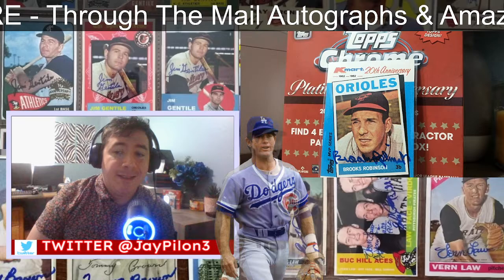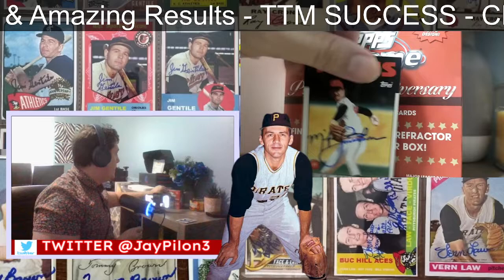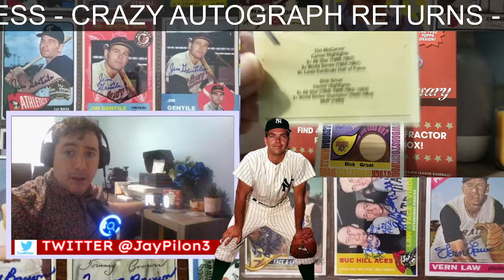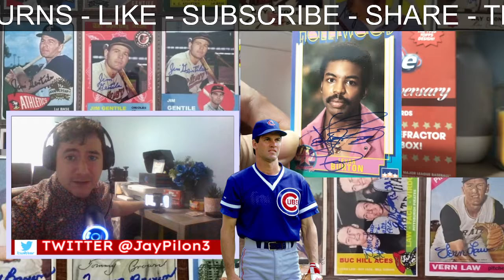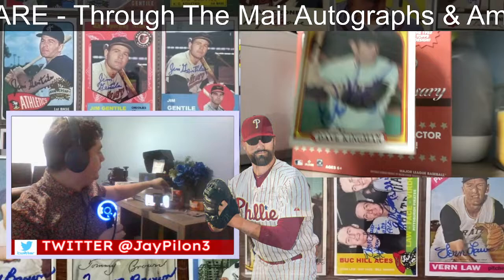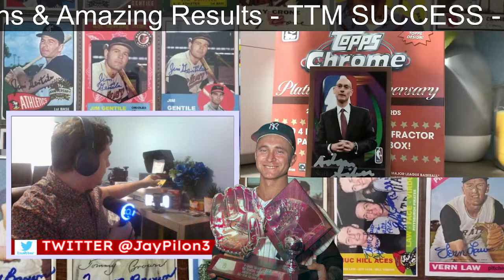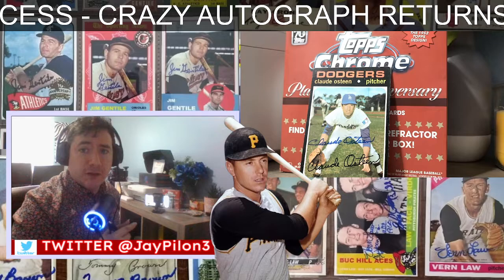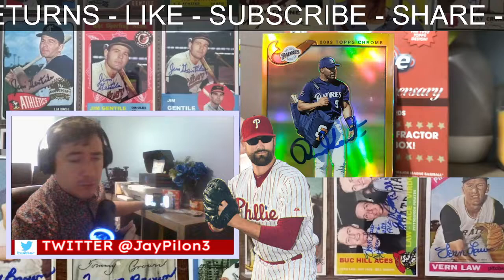TTM Episode 5 - 1960s Autograph Returns - Sports Card Hangout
I am revealing a custom baseball card, some autographs from the 1960s, pick ups from Topps Chrome Anniversary Box, and showing off my TTM (Through the mail autographs). I got back a TTM from Brooks Robinson and other baseball cards including customs.